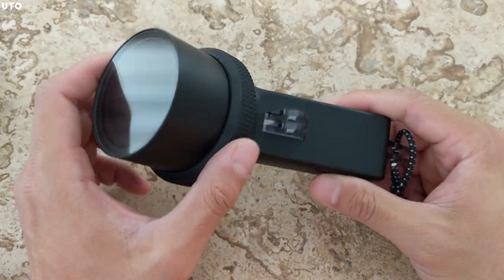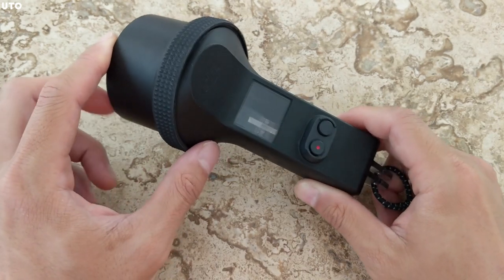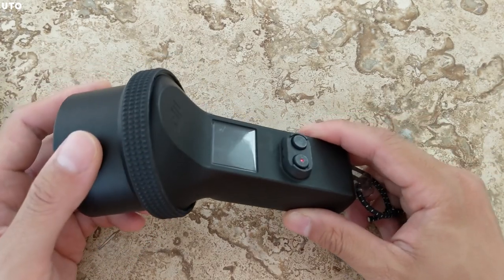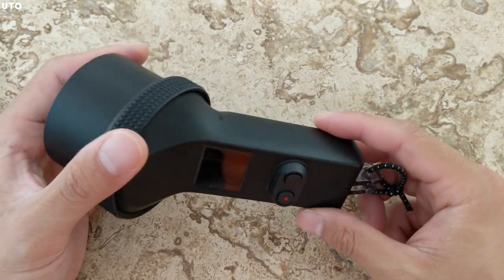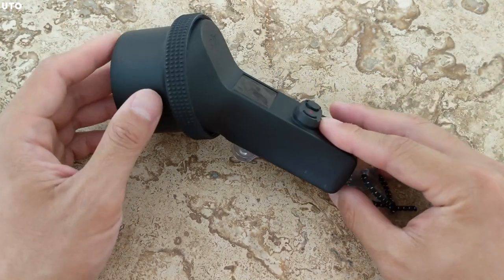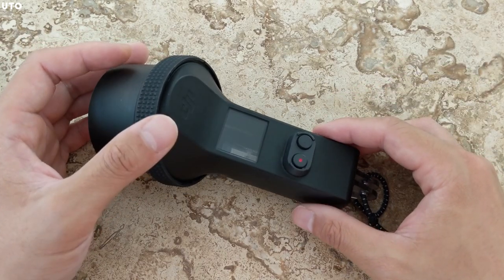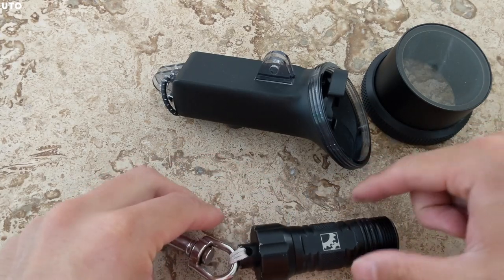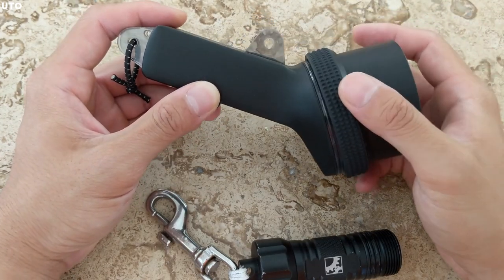DJI Osmo Pocket Review for Scuba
This is my initial review of the DJI Osmo Pocket with the underwater housing for scuba. I've never done a product review so this is a little rough around the edges. I stated pros, cons, and some feedback on the housing.

TL;DR
Pros:
-Better footage in low light than the GoPro Hero 7 Black
Neutral:
- Heavy electronic red lens filter in green water
- Floaty case
- Footage zoomed in compared to GoPro
- Form factor for ease of use
Cons:
- Worse Stabilization than the GoPro
- Underwater housing has a weak seal due to case design

As stated in the video, my DJI Osmo Pocket ended up getting semi-flooded after six dives. I check all my gear before going in and have never flooded a GoPro (been filming for about six years), so user error is unlikely. I suspect the ring holding the housing together may have become loose during the dive from knocking around against my drysuit and DPV backwash during the dive. I'll be getting a replacement soon and will test to see if it floods again.